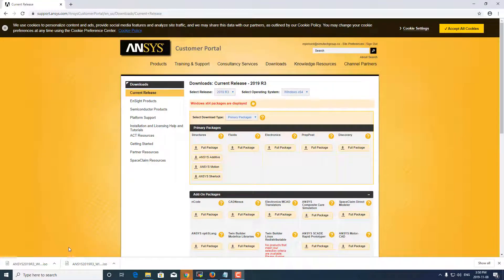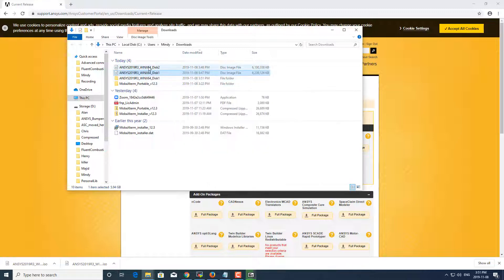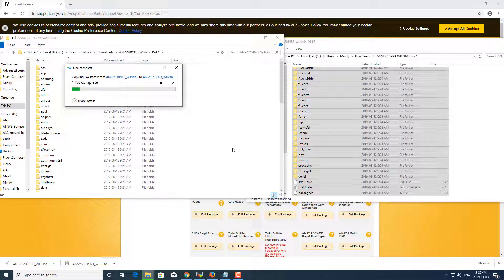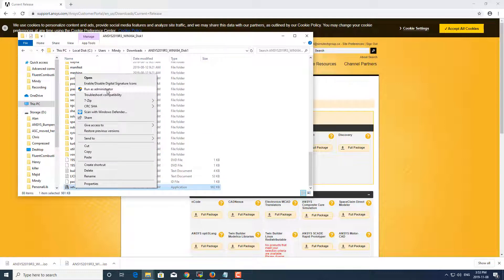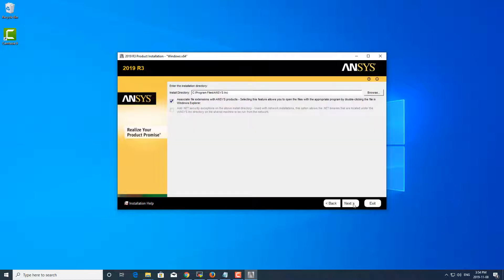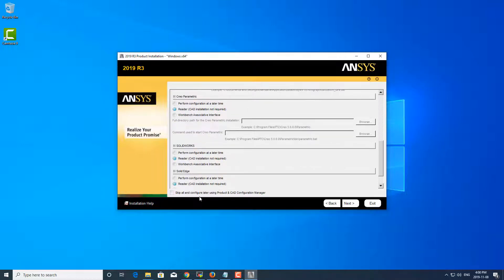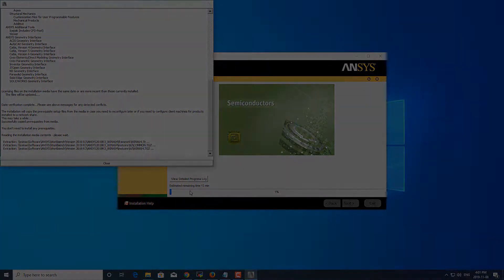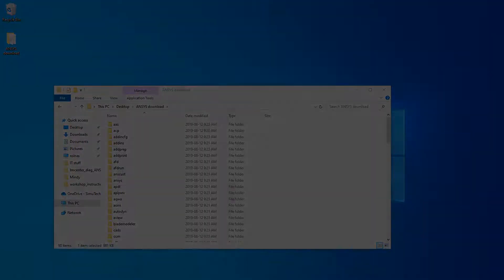How to Install ANSYS - Part 2: Installing ANSYS Package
This video goes step-by-step through the process of installing ANSYS software packages that have been downloaded (see Part 1) to a Windows-based local computer.

This covers the Structures and Fluids software suites but not the Electromagnetic software suite which is covered on another video.